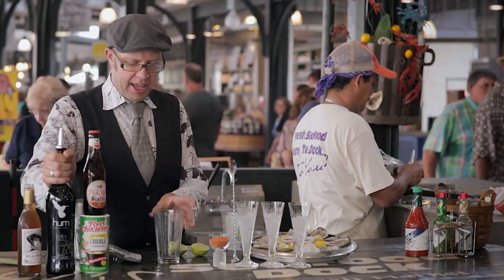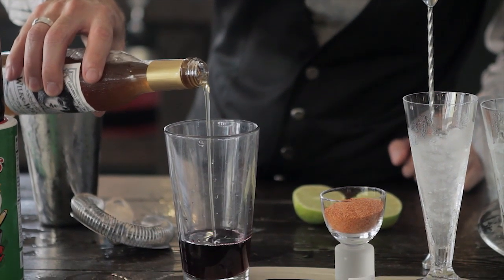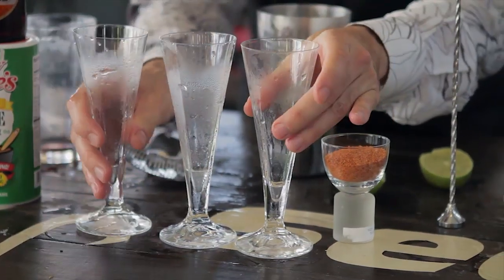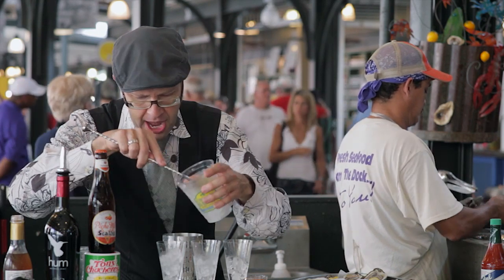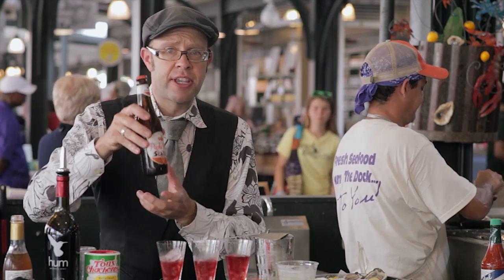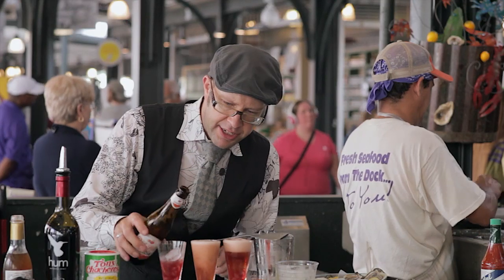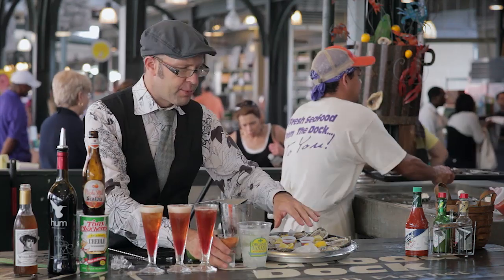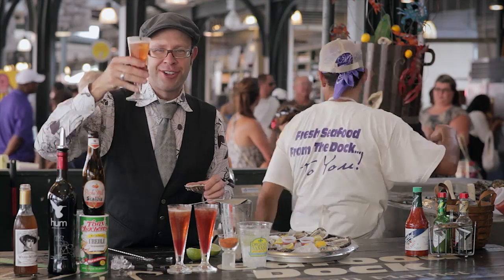The Drink Show: Beertails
Mixologist Adam Seger crafts us a Beertail in the bustling French Market of New Orleans. Incorporating his botanical spirit, Hum, Adam shows us how to combine two of our favorite things: beer and cocktails.

For more comedic videos about serious drinking check out TheDrinkShow.tv